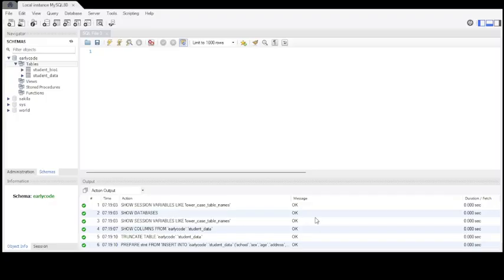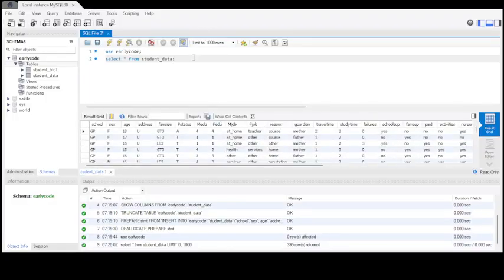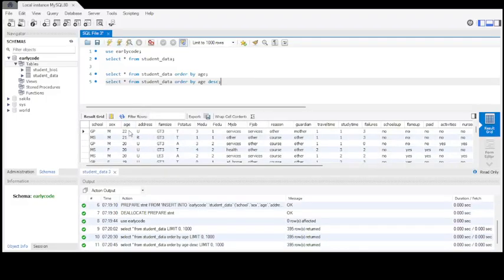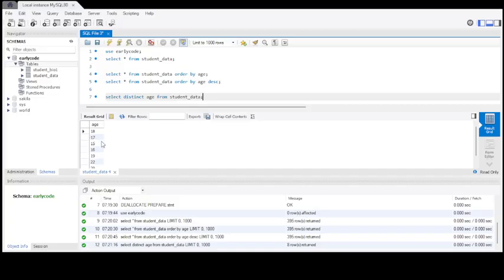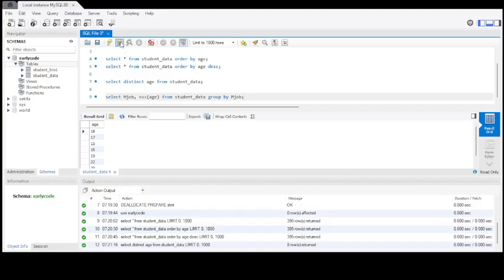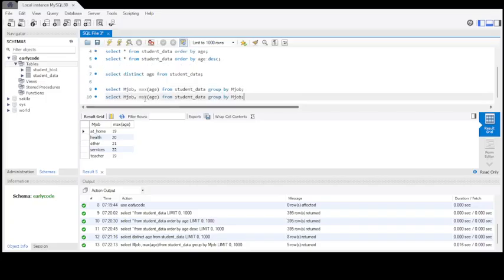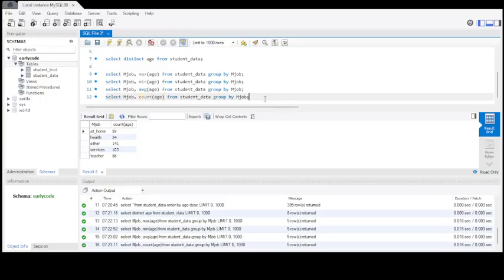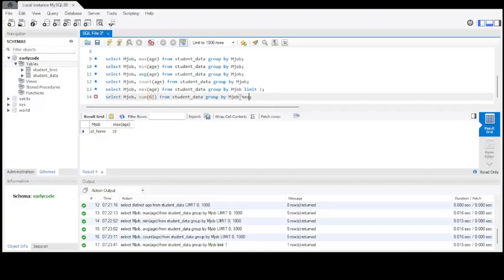MYSQL Clause Concept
Learn the fundamentals of MySQL clauses in this step-by-step tutorial! We'll break down key concepts like WHERE, ORDER BY, GROUP BY, and more, helping you master database queries with ease. Perfect for beginners and anyone looking to strengthen their SQL skills.